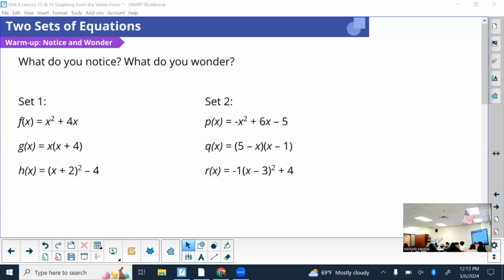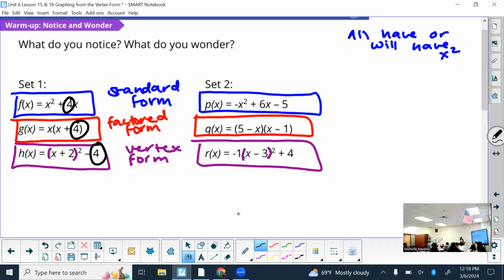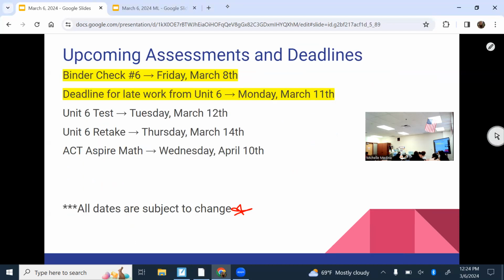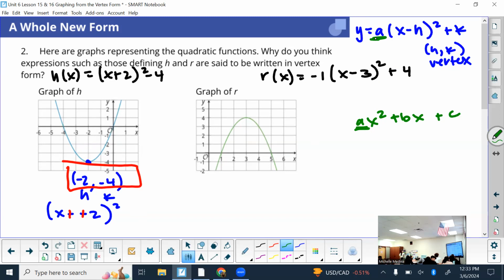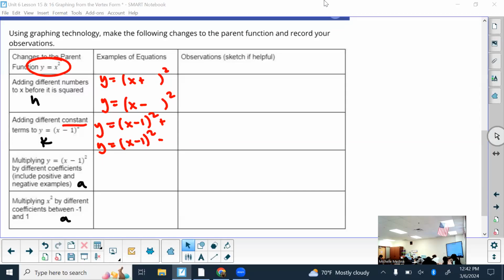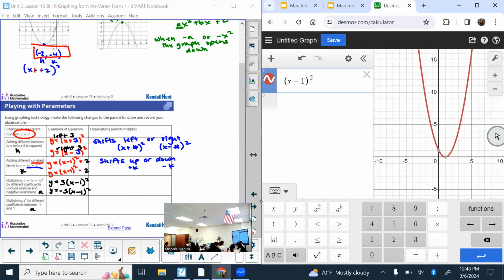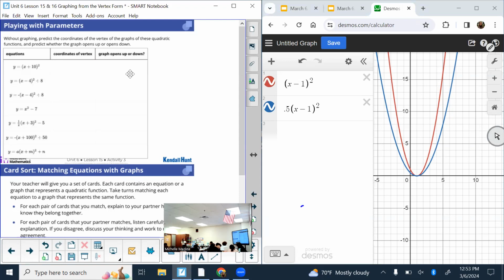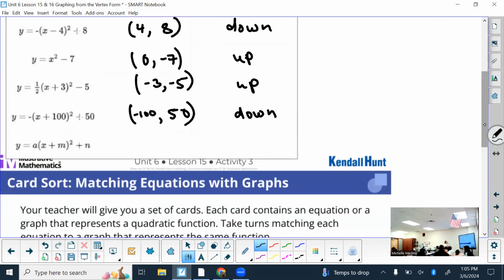Unit 6 Lesson 15 & 16: Graphing from the Vertex Form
P5 IM Curriculum